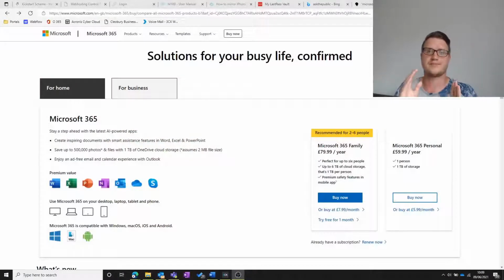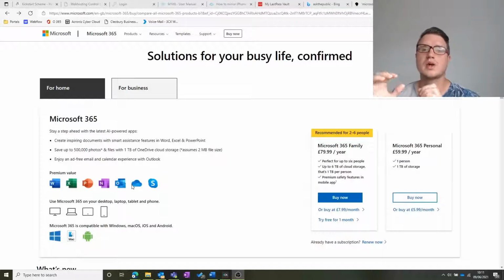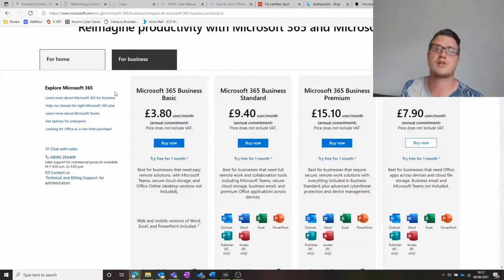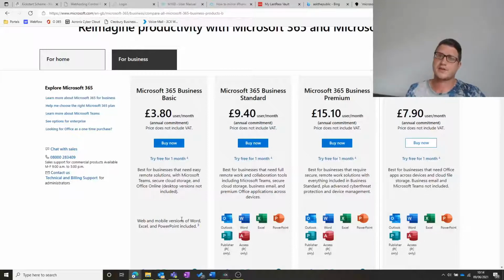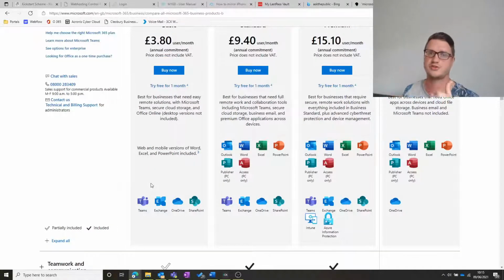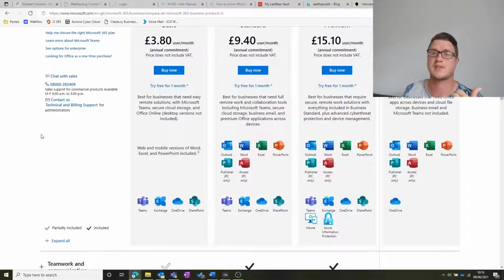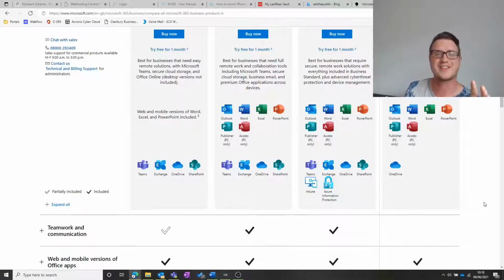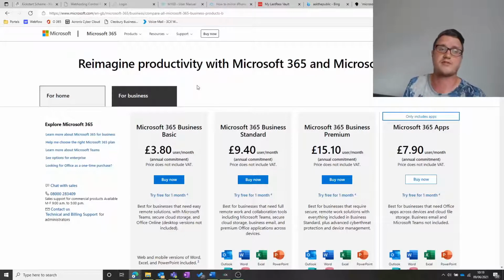Which version of Microsoft 365 do you need?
A video discussing which version of Microsoft 365 you need. We take a look at the Home versions including Personal & Family, as well as the Business versions including Basic, Standard & Premium.

The Microsoft Office applications are included in all versions except basic, so you will get Word, Excel, Outlook, PowerPoint in pretty much every package.

Most businesses would likely benefit from a combination of business licenses to suit their needs. Some business owners that also have a family may benefit from a combination of home and business licenses. This video will help identify which one is right for you.